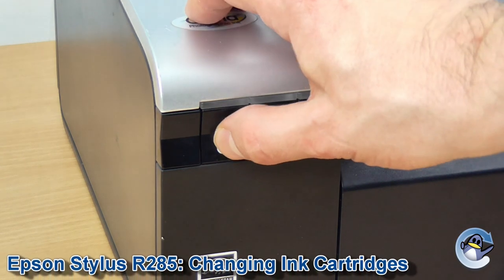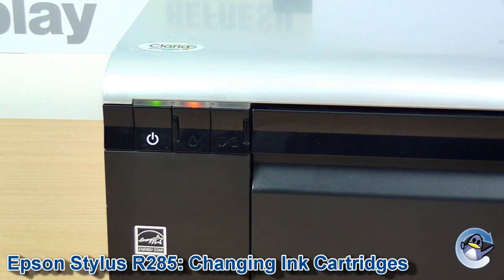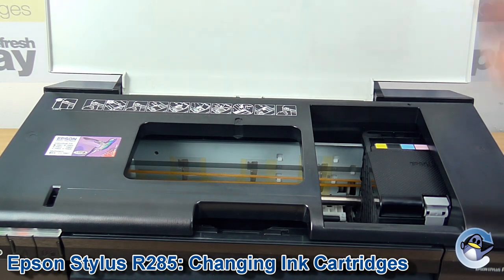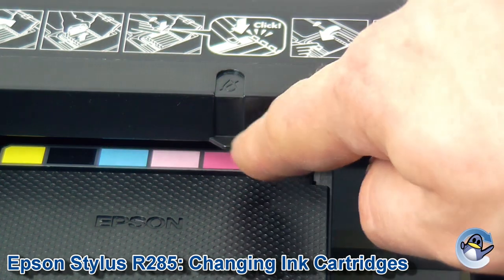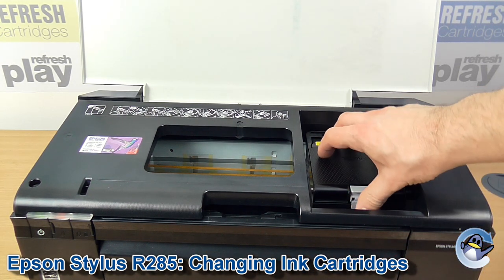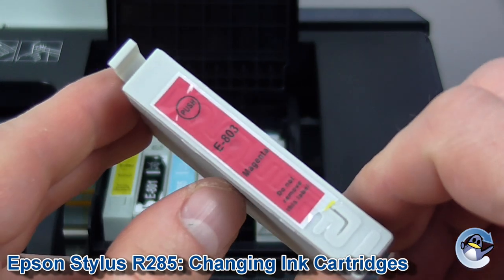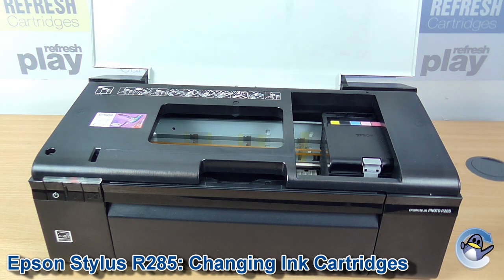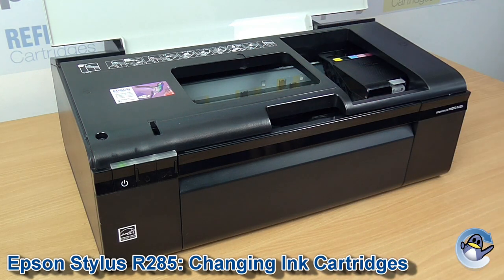Epson Stylus Photo R285: How to Change/Replace Ink Cartridges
In this short video, I show you the ink cartridge replacement process for the Epson Stylus Photo R285. This printer uses six individual cartridges that go under the T0801, T0802, T0803, T0804, T0805 and T0806 codes. This series of Epson ink cartridges can be replaced from the printer directly and there is no need to use your PC/laptop computer.

We have shown the cartridge replacement on the Epson R285 in this video, but this process is the same for several printers in the R280 series.